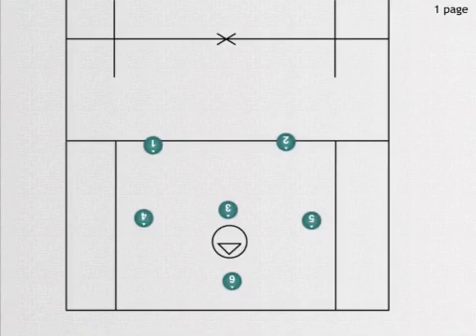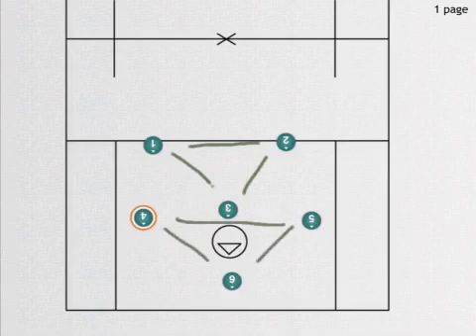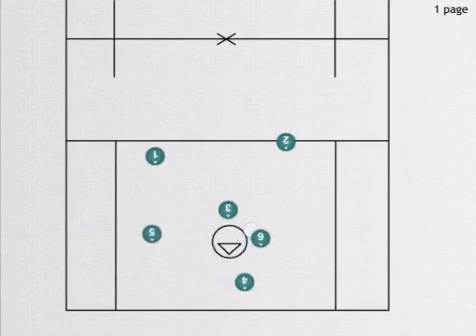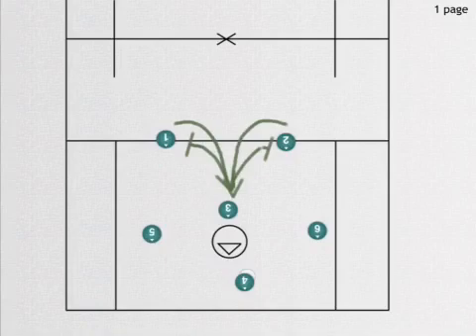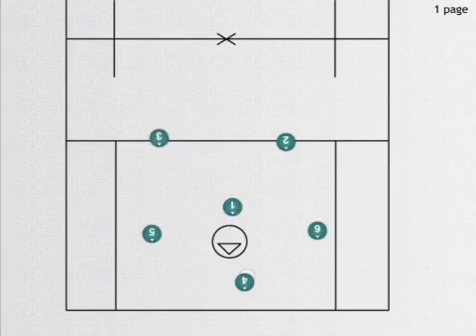2-3-1 Offense 1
Motion for 2-3-1 Offense